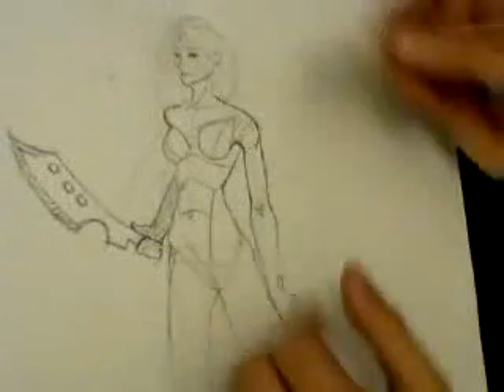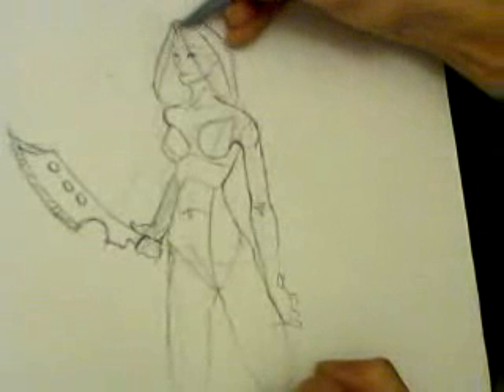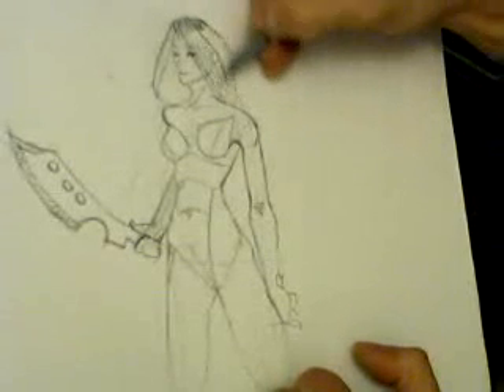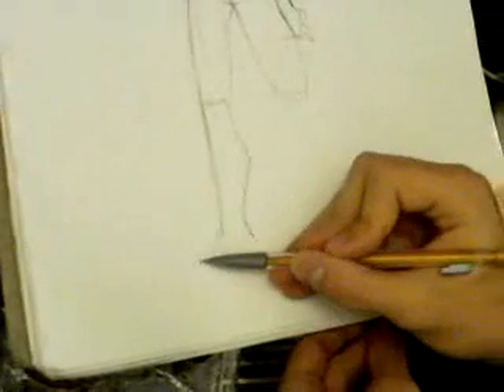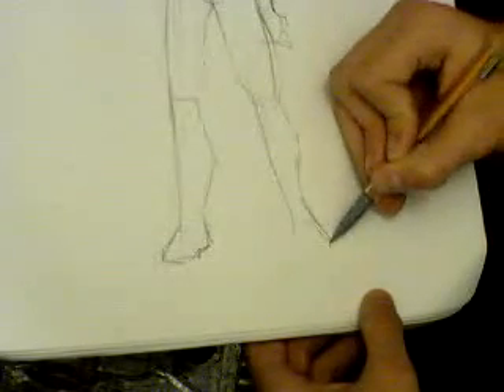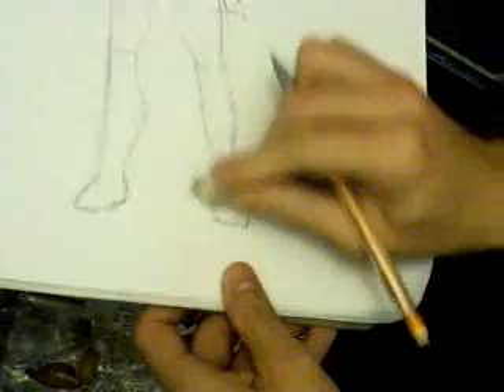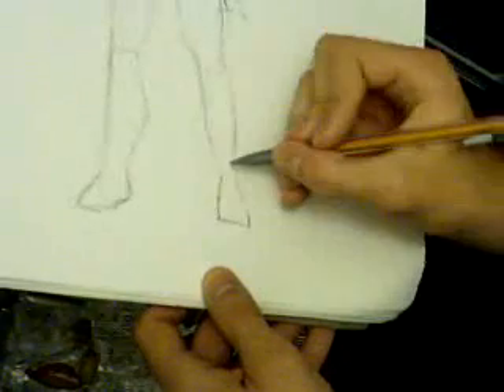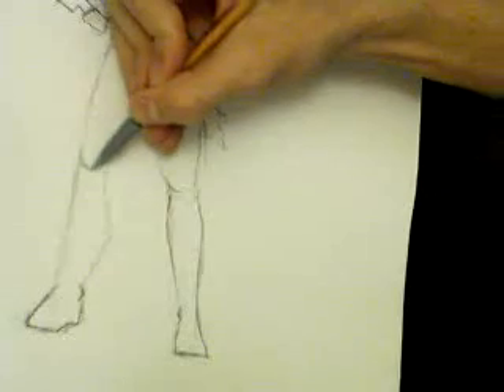Sketching a female Part 4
4 of 4, me knowing nothing of what the hell I'm talking about.